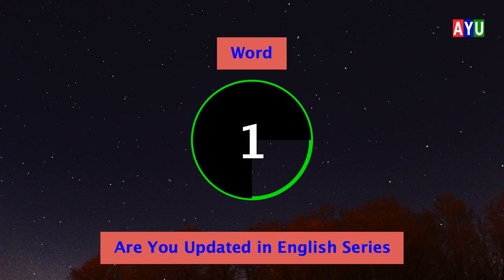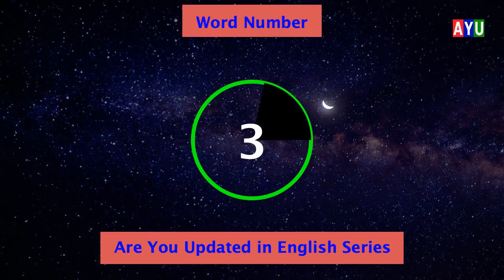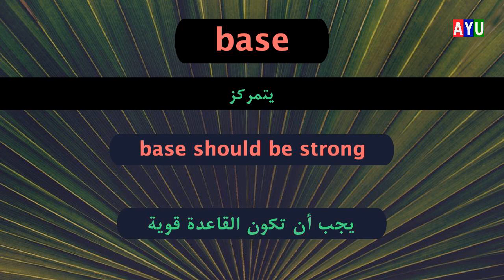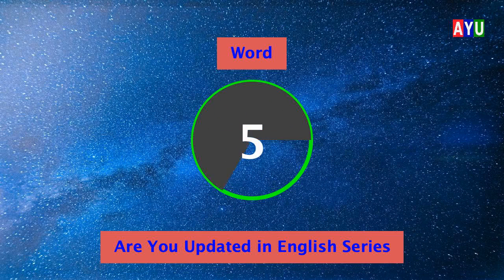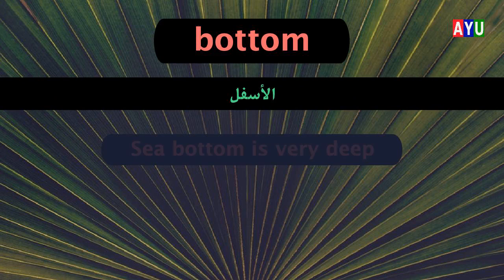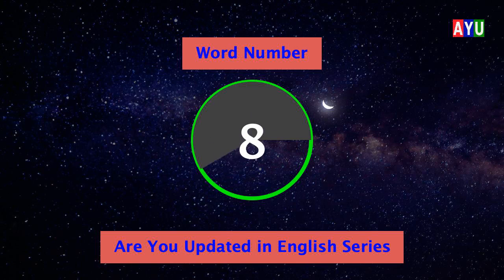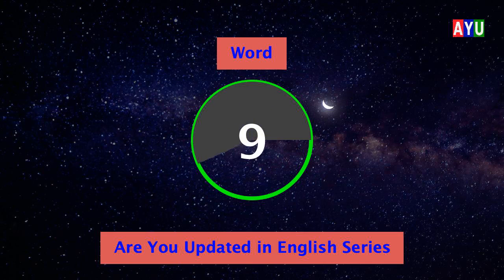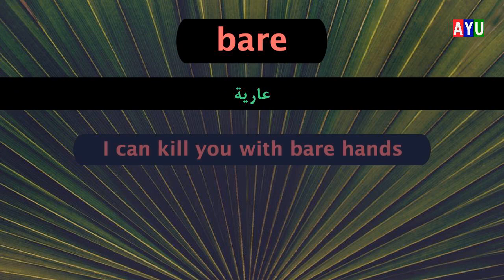Learn English Words from Arabi with Sentence Example | Arabi to English Vocabulary | Part 5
Learn English Words from Arabi with Sentence Example, English from arabi, Arabi to english, 1000 Vocabulary Words With Arabi Meaning

Learn English Words from Arabi with Sentence Example for every one who want to learn english:
Here, you will learn most important synonyms for exams, with meaning and english sentences example. Synonym test is present after all synonyms